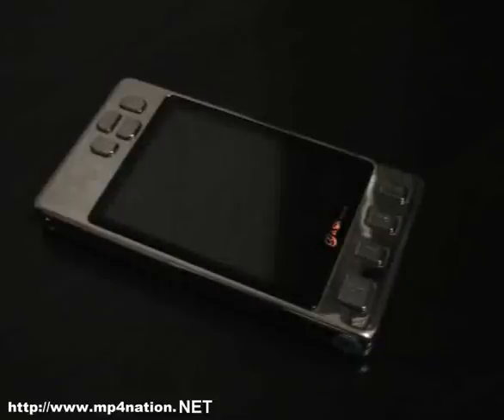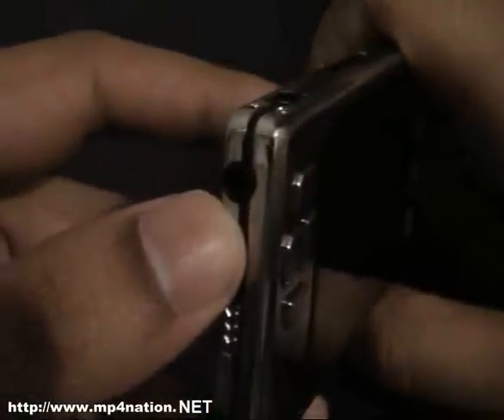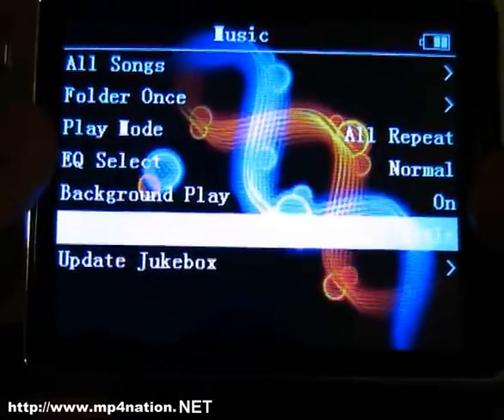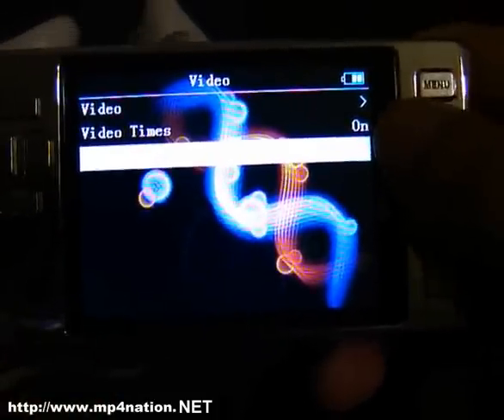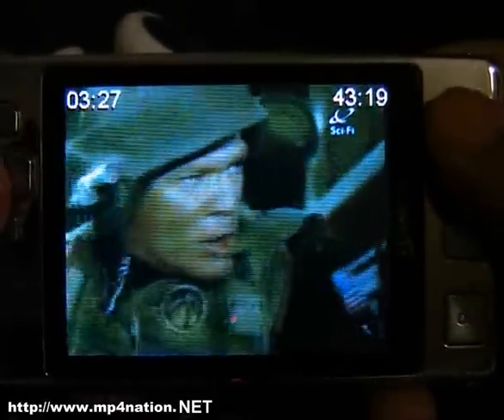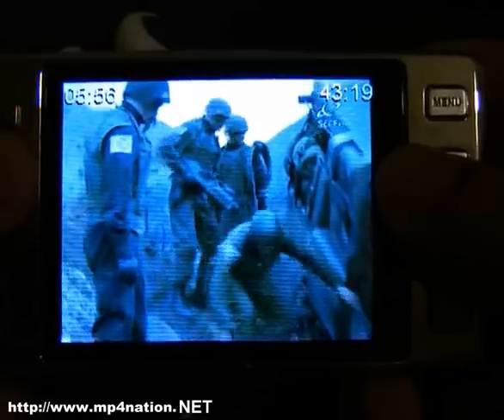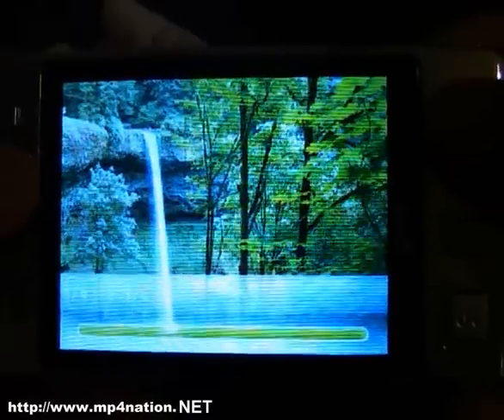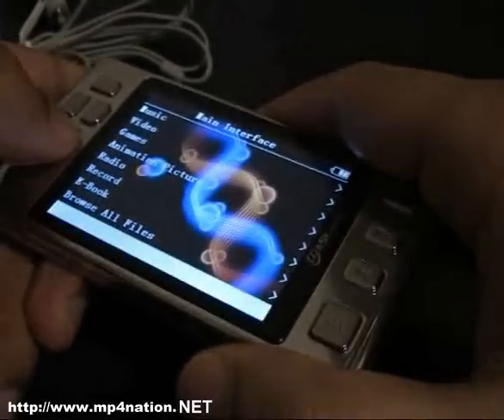Optimus Steel MP4 Player Video Playback @ 30FPS!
Uses the new JZ4740 Chipset, plays lots of audio (lossless) and video file formats, 2.8" QVGA screen. Cheap only $89.50.